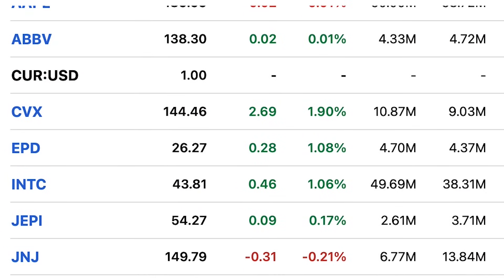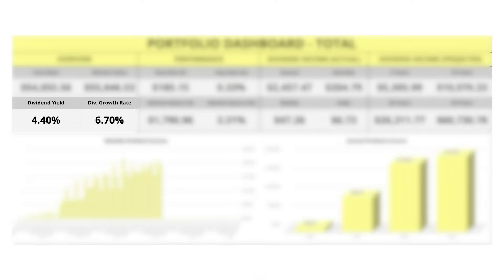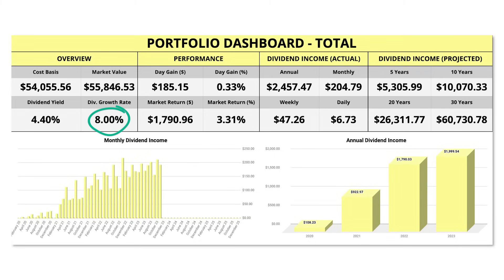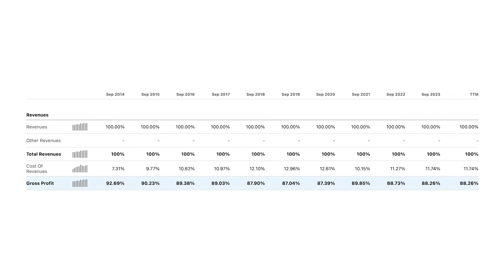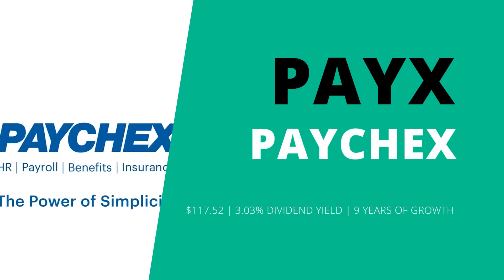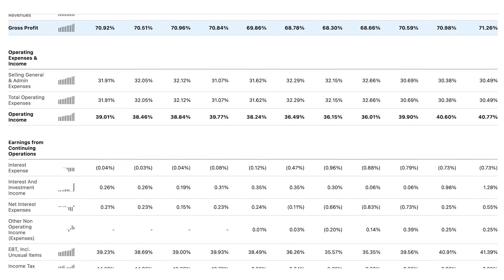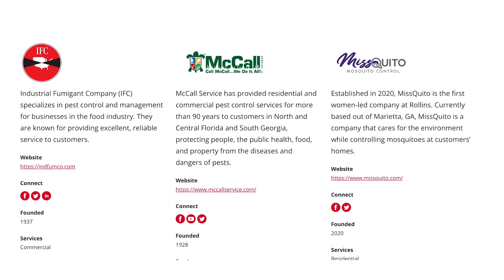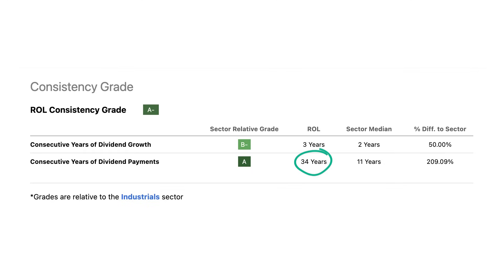My Next Dividend Stock & Where My Portfolio Is Going From Here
💬 JOIN THE DRIP N' SIP DISCORD GROUP WITH 2,600 MEMBERS (FREE)

Right now I have 22 dividend stocks in my portfolio, and I’m wanting to buy another one, which is what we're talking about in this video. I’m going to tell you about the 3 dividend stocks sitting on my dividend stock watchlist, and I’ll also share some thoughts on the current state of my dividend portfolio and where I see things going from here.

The ideas and opinions presented in this video are meant for informational and entertainment purposes only, are not intended to serve as a recommendation to buy or sell any security in any account, and are not an offer or sale of a security. They are also not research reports and are not intended to serve as the basis for any investment decision.tended to serve as a recommendation to buy or sell any security in any account, and are not an offer or sale of a security. They are also not research reports and are not intended to serve as the basis for any investment decision.